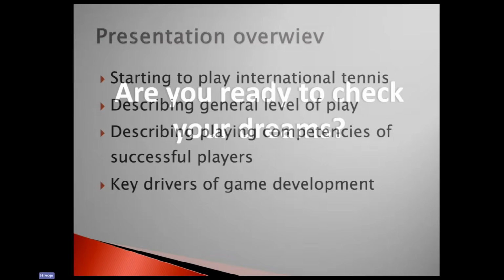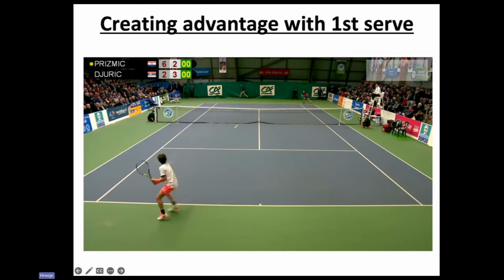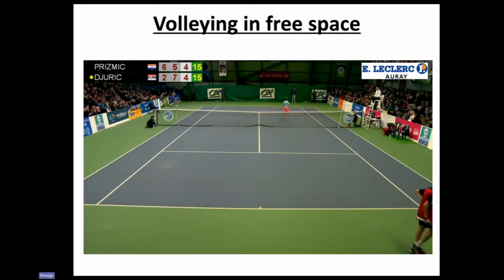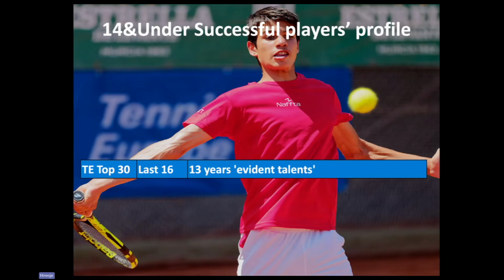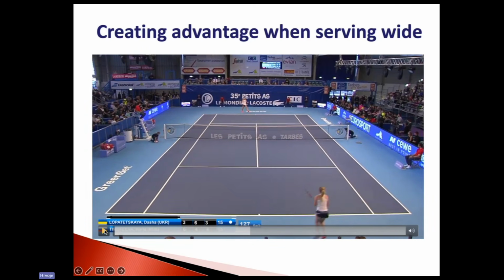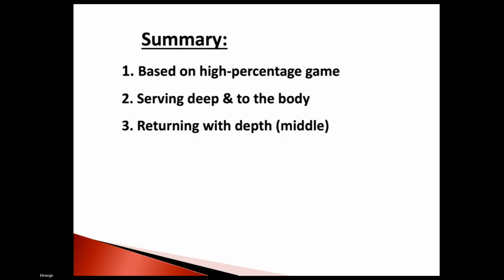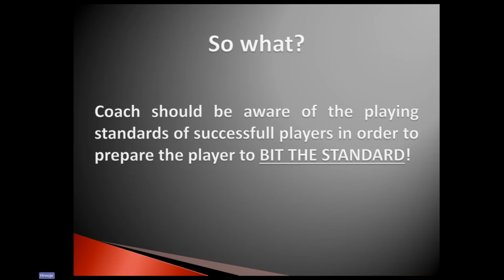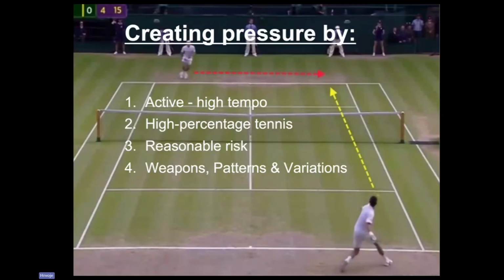International playing standards U12 & U14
På den här digitala träffen från den högre tränarutbildningen gick Hrvoje Zmajic (internationell konsult inom tränarrollen och spelarutveckling) igenom delar av spelarutvecklingsplanen - standards i spelet för internationell nivå under 12 och 14 år samt introduktion av taktik och strategi.